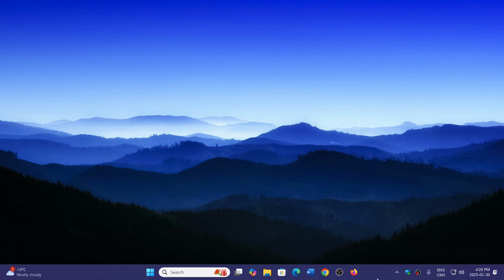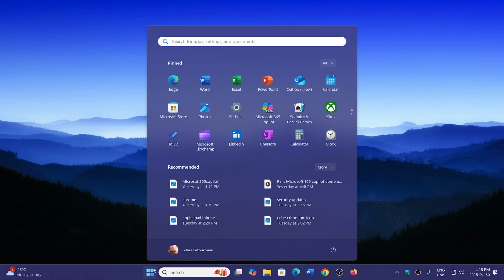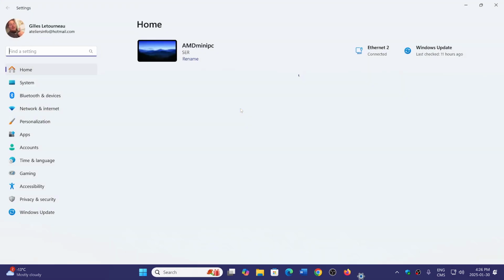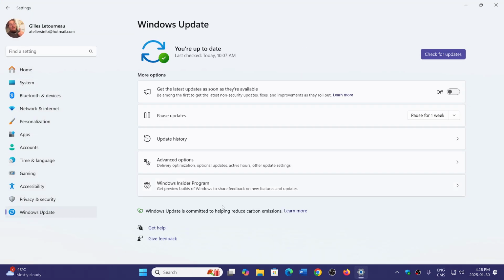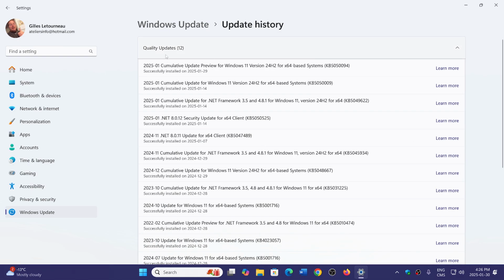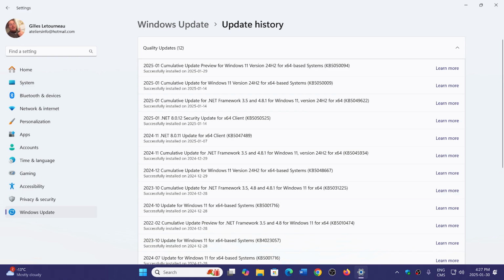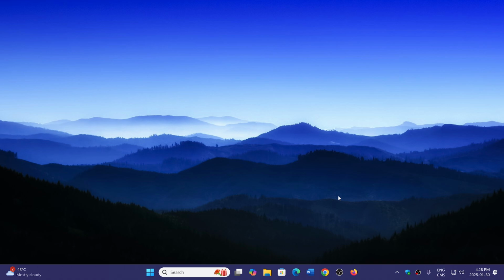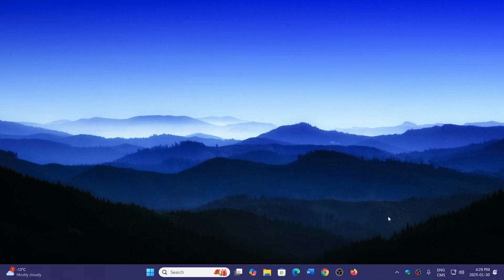Windows 11 23H2 24H2 Update previews have arrived with several bug fixes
24H2 gets KB5050094
23H2 gets KB5050092